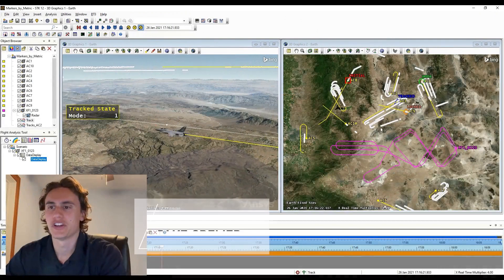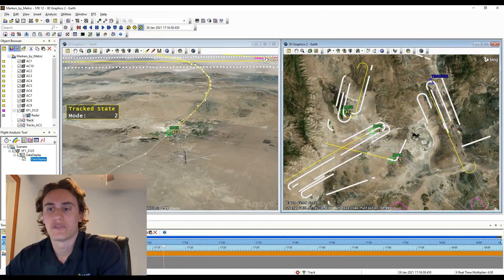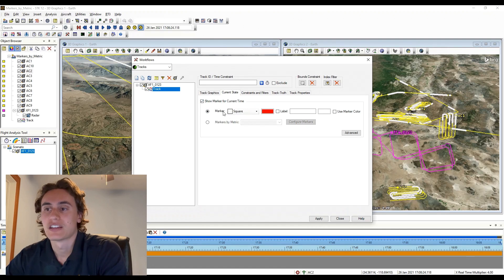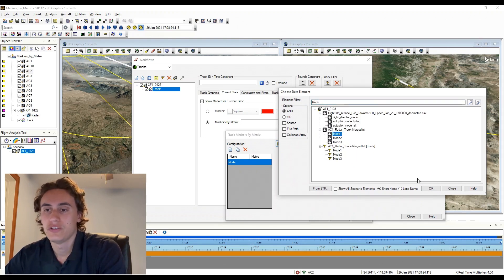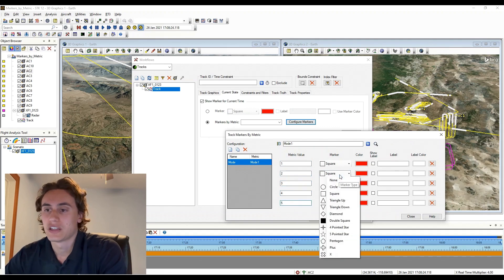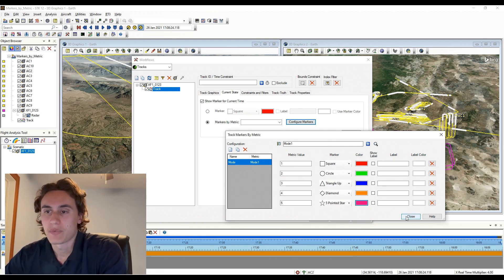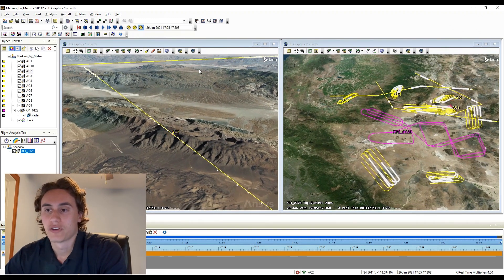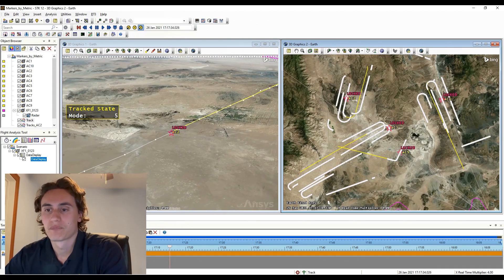Ansys TETK: Marker by Metric | Ansys 2024 R2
STK’s Test and Evaluation Tool Kit (TETK) tool provides capabilities to test engineers when importing flight test data and statistically analyzing and visualizing the data sets. Improvements to TETK’s track visualization include the ability to denote markers along a vehicles route based on metrics of their choosing. Markers can represent the times and locations when certain conditions are met, performance thresholds have been violated, or any other tracked condition that may be outside of specification or tolerance

Markers can be configured to change in appearance or style based on sets of conditions for the metric of interest such as color, sizing, labeling, and other aspects of the visual representation.